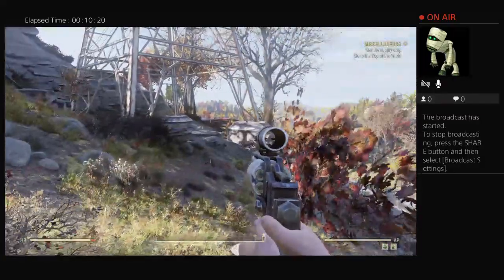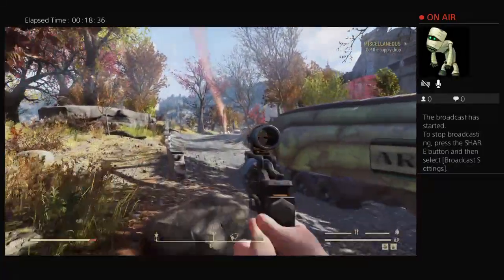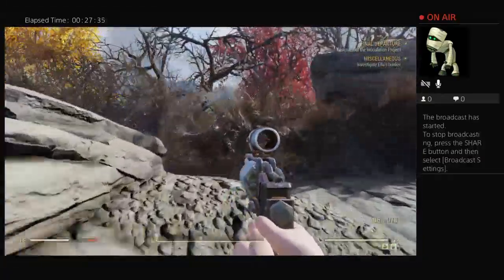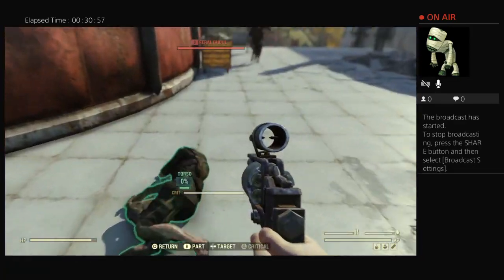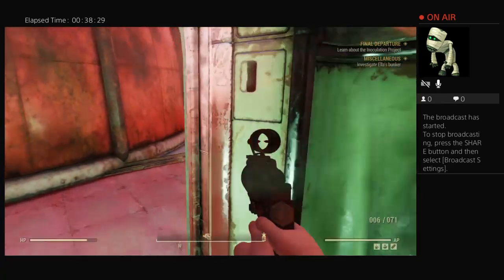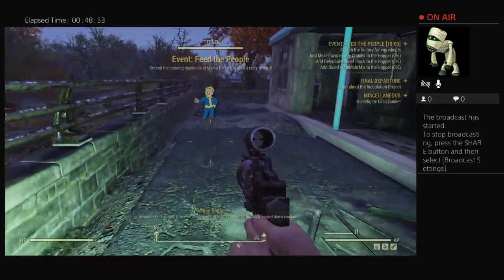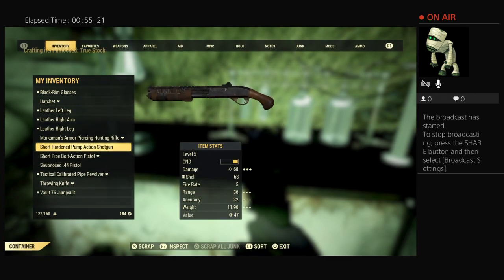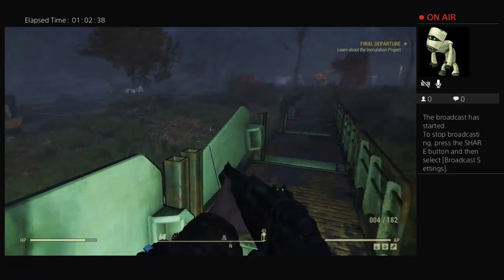Bethlaria81's !1st Day In West Virginia (Fallout 76)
Day 1 The First Day \ Commentry Starts at the 10 min Mark